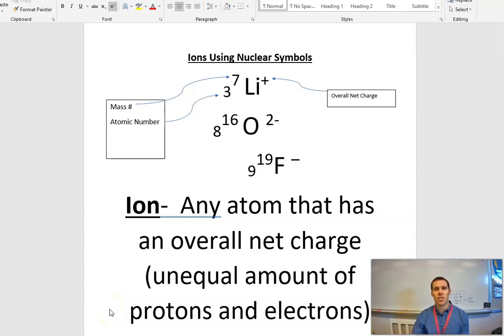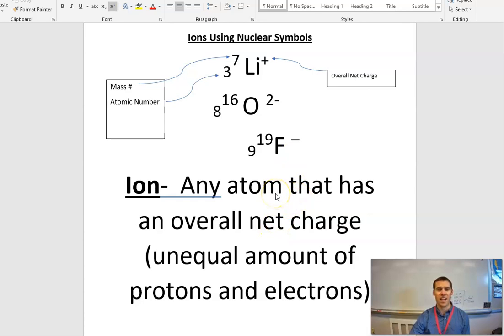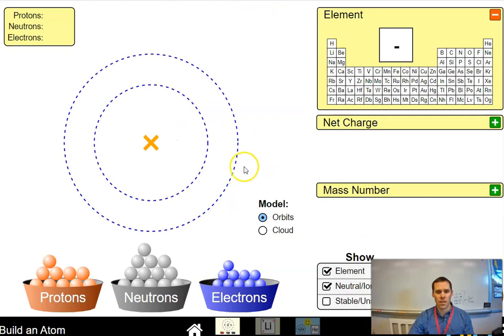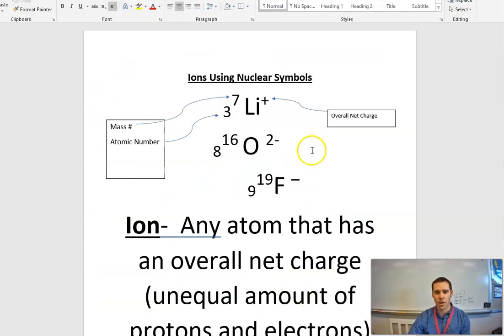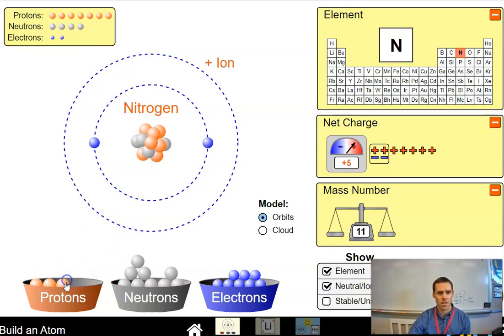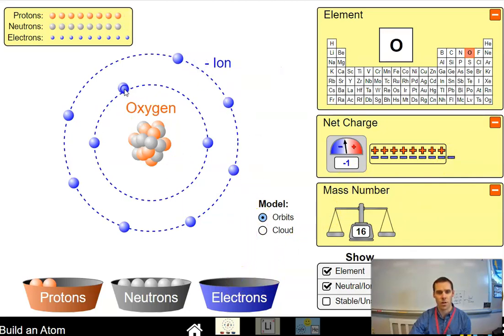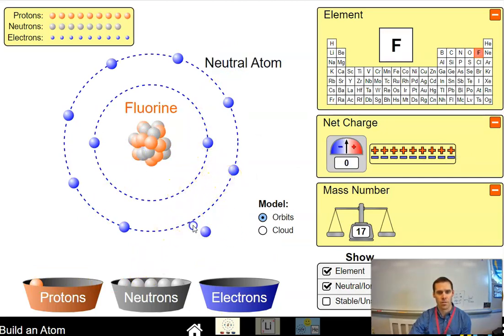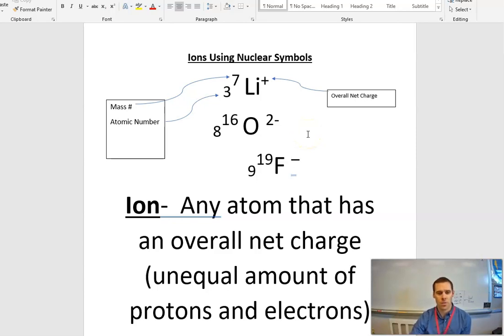Phet: Ions Tutorial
This video is meant to instruct students how to identify the subatomic particles of a variety of ions using the Phet making atoms simulation.